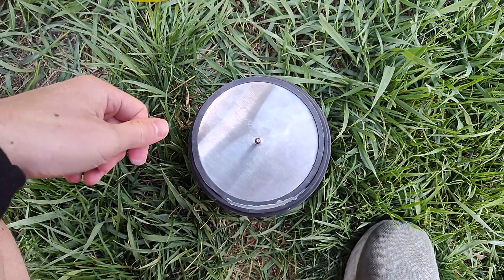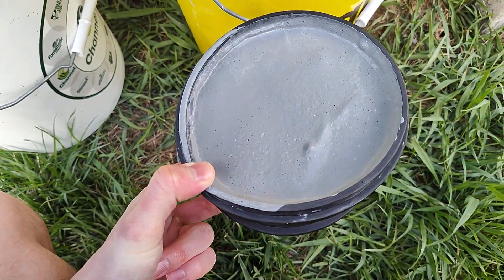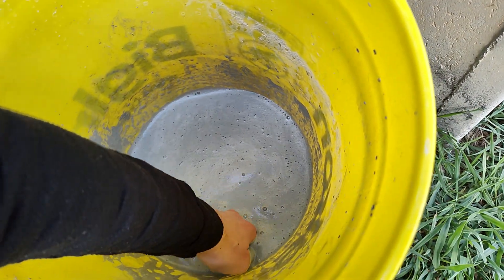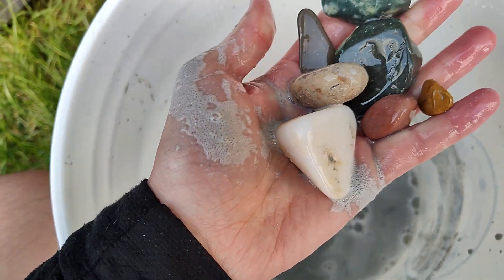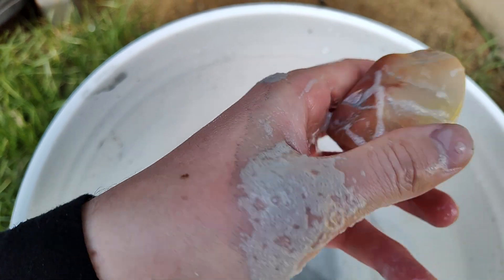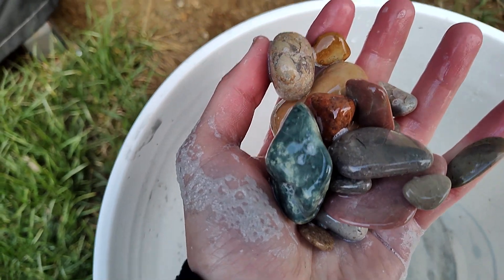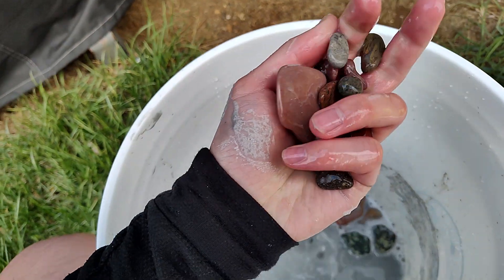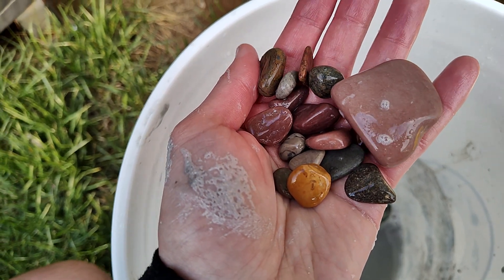South Dakota Quartzite Tumble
I re-did step one from the last video, how do you think they turned out?